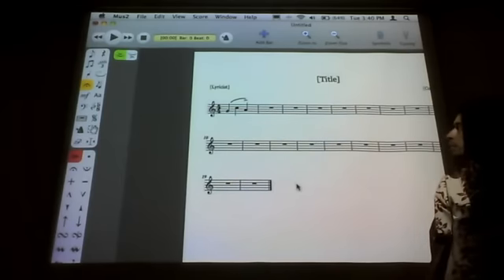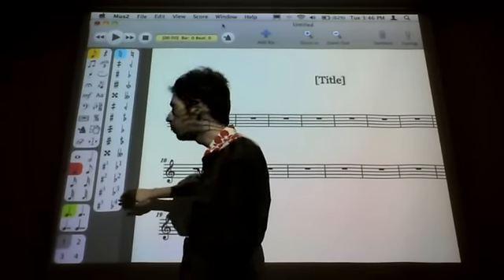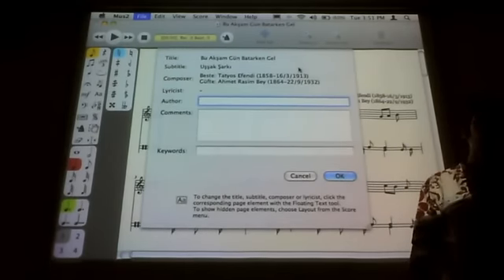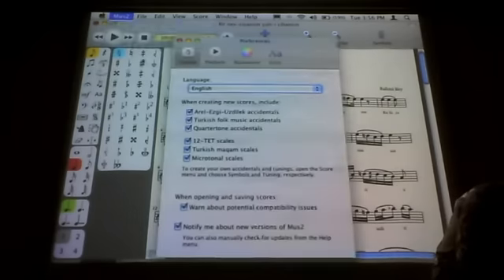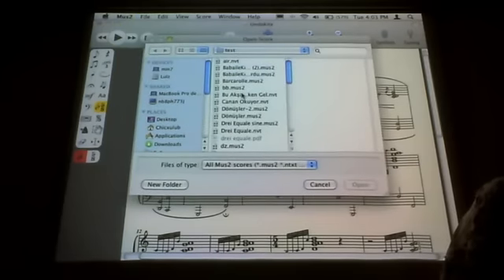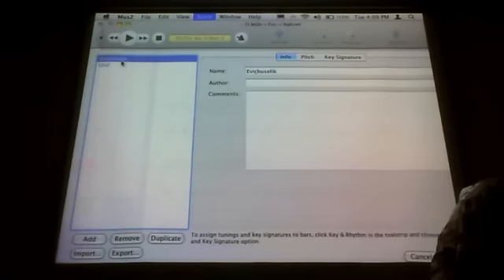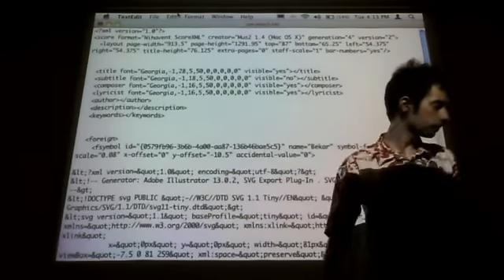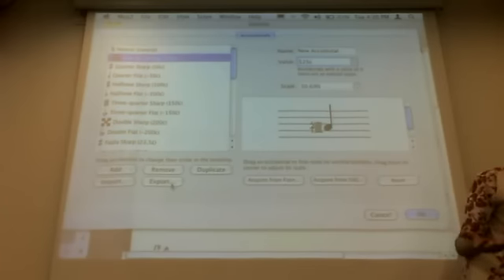Mus2. Microtonal notation software within the context of CompMusic - Utku Uzmen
Compmusic Meeting, October 17-19th, 2011 at MTG-Barcelona.